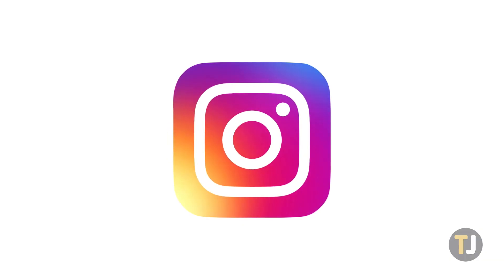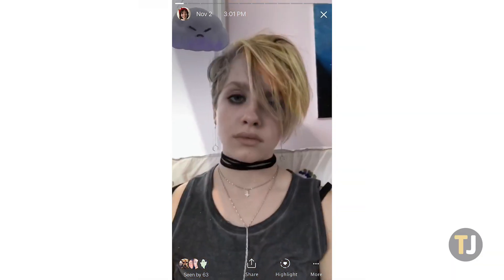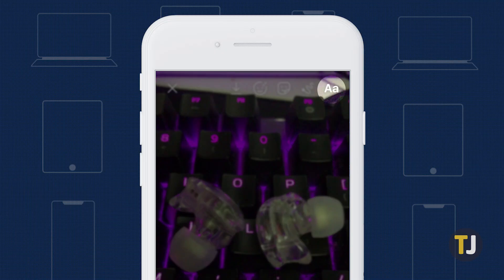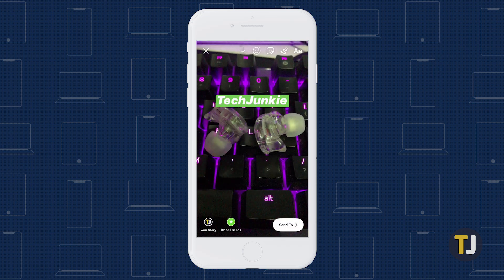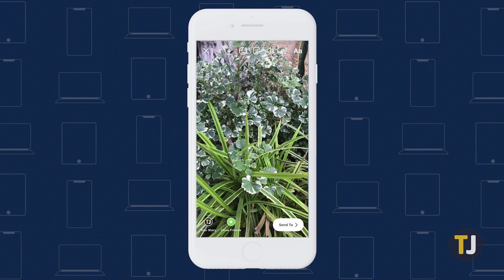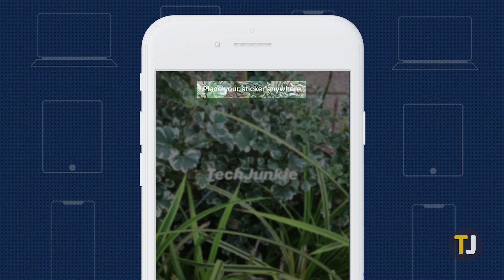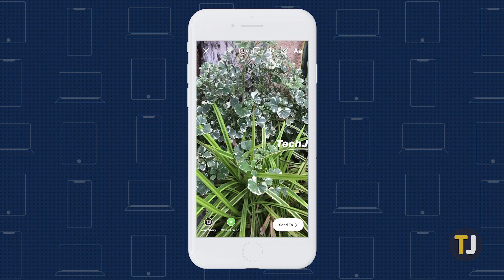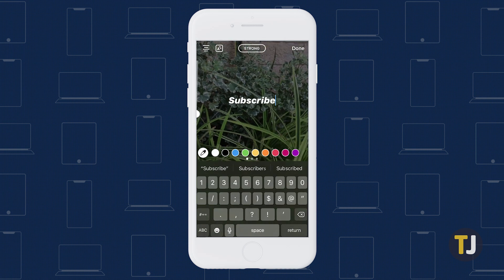Making Text Move on Instagram Stories!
Instagram Stories also features a bunch of exclusive tools that let you customize photos and videos before posting them, and nowhere is that more obvious than with the text tool. It's pretty easy to use, but with a couple tricks, you can make your text move throughout your clip. Let's look at how to do it.